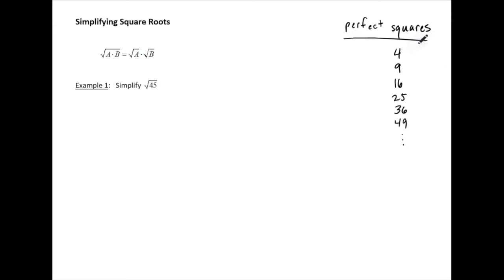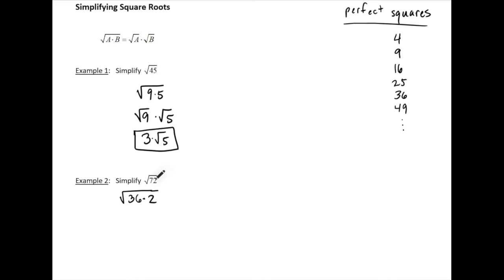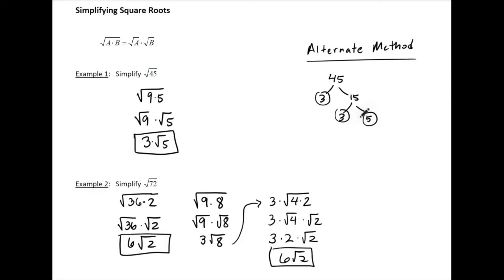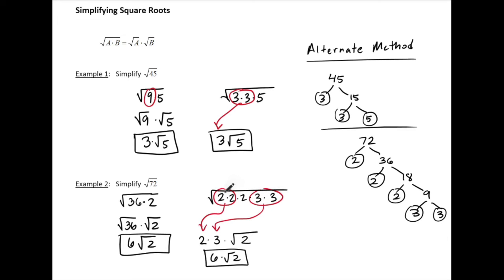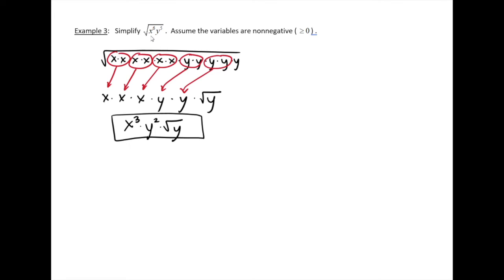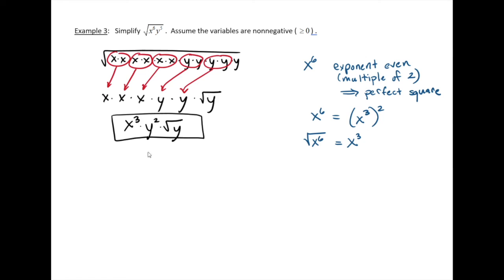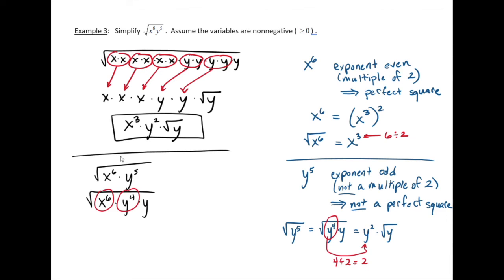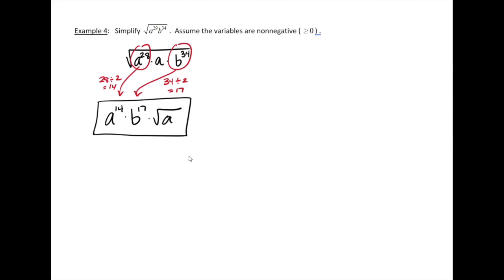Simplifying Square Roots Part 1